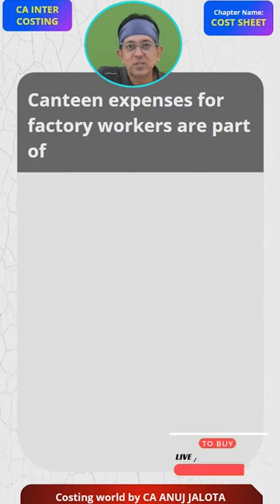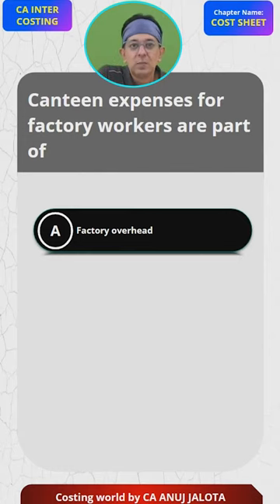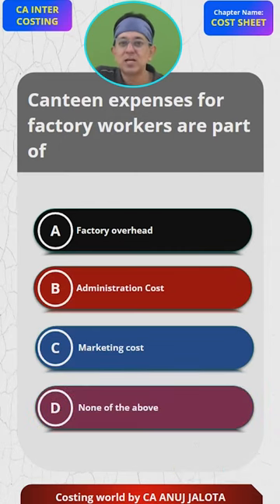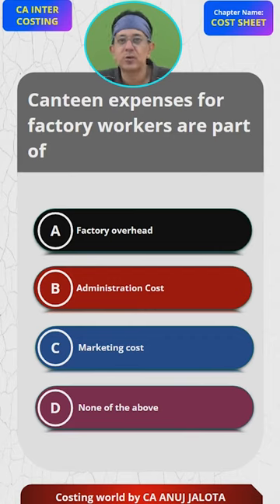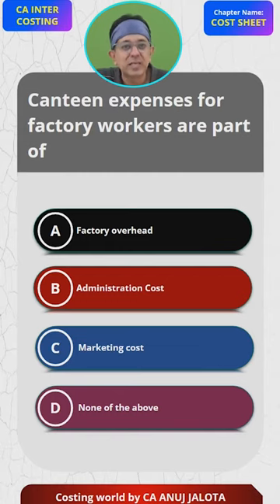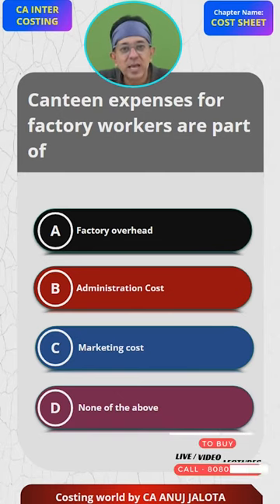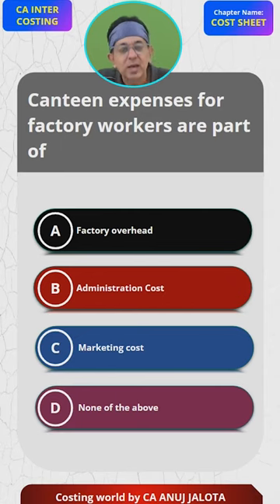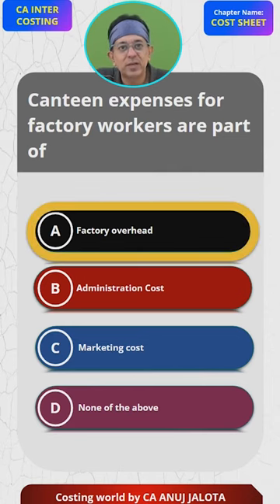Mastering - Cost Sheet - of CA INTER || MCQ - 9| Costing World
🚀 This is MCQ# 9 from CA INTER -  Cost Sheet. After Sir presents the 4 options, hit pause, and drop your answer with the logic in the comments section! 🤔💡